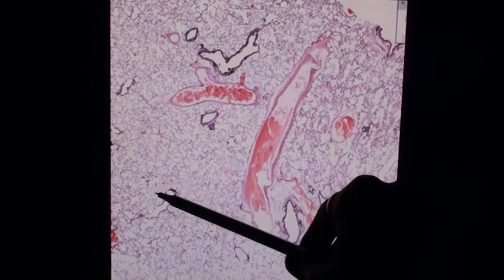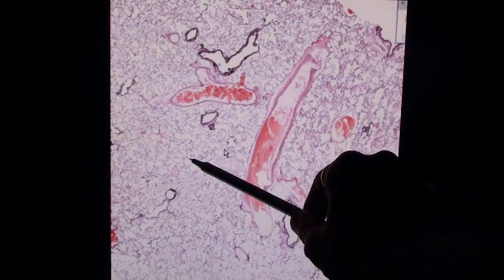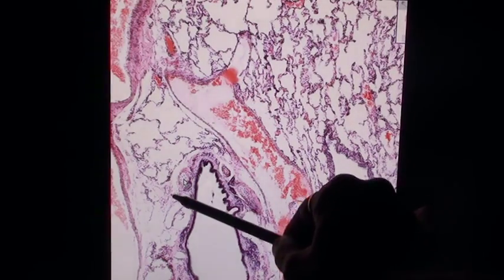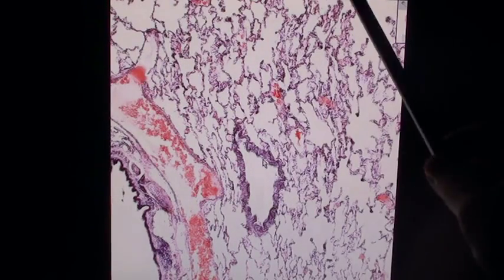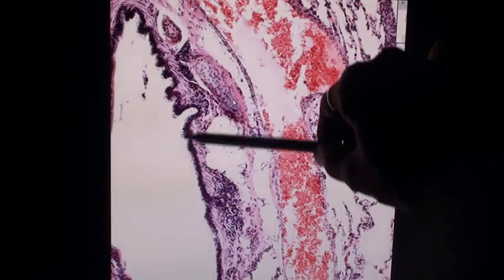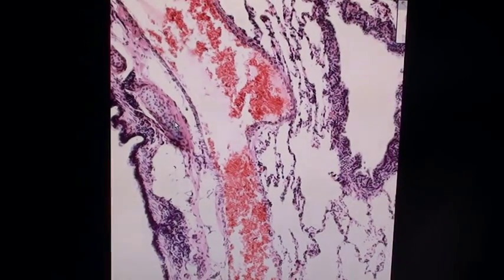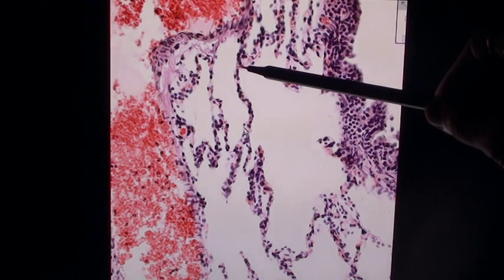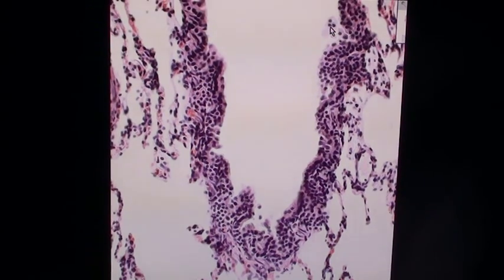Respiratory Virtual Microscopy session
Respiratory Virtual Microscopy session, histology, pathology